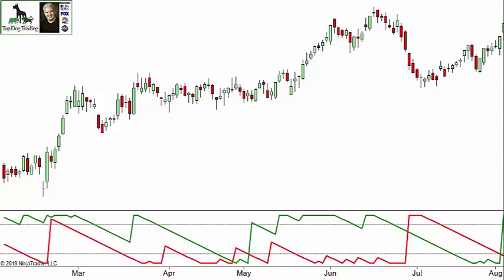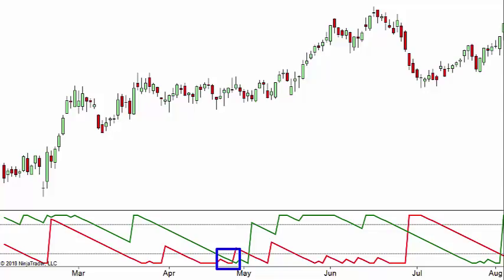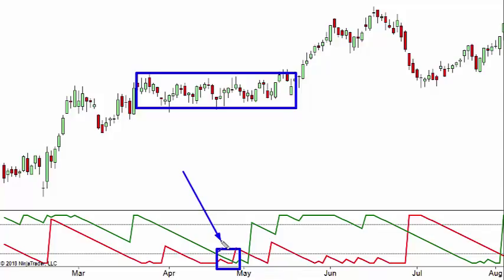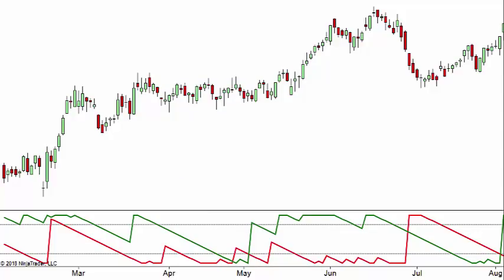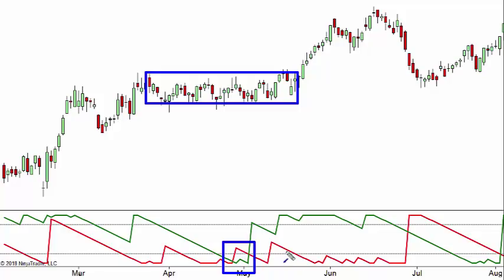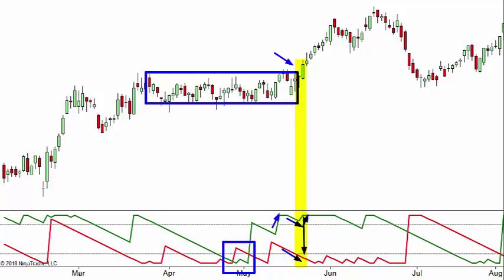Aroon Indicator Forex Trading, Part 2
This Aroon indicator Forex trading strategy to scan for breakouts also works for stocks and e-minis.

Aroon indicator explained for Forex trading, stocks and futures, the indicator settings, and trade strategy.

Barry Burns
Top Dog Trading
TopDogTrading.com